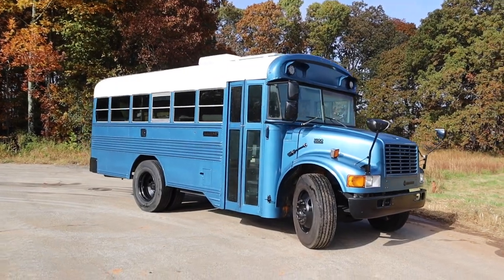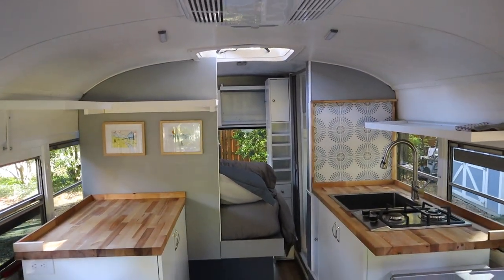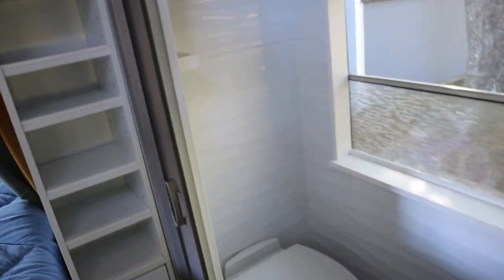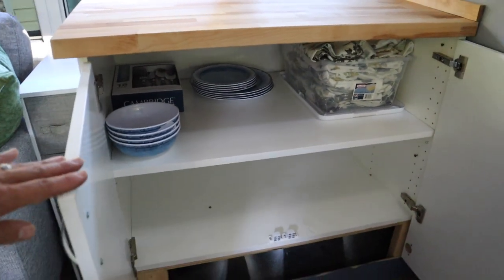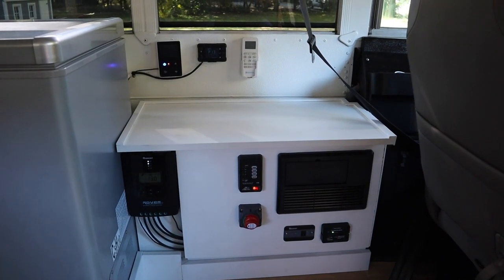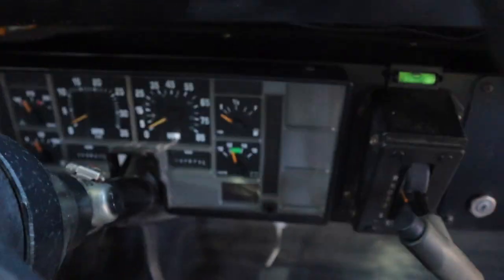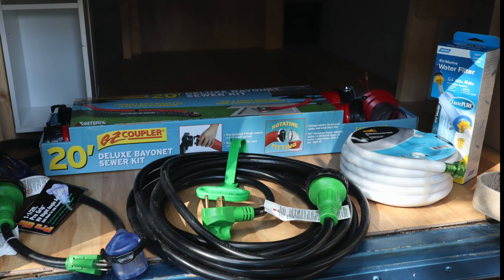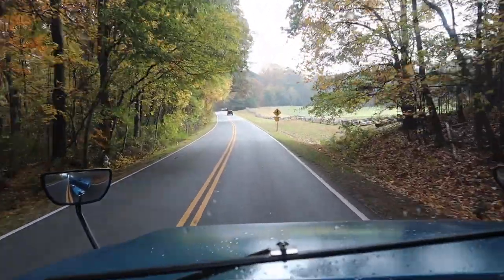Our School bus conversion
This is a walk through of our 1999 International 24 foot bus conversion. 7.3 diesel with 58k miles.
The bus is full of features but small enough to go almost anywhere.
Air conditioning, diesel heater, tankless water heater, solar panels, RV toilet, shower, full sized bed. This bus is tested and ready to travel. I hope you enjoy our build.
The bus is currently listed for sale at Skoolielivin.com